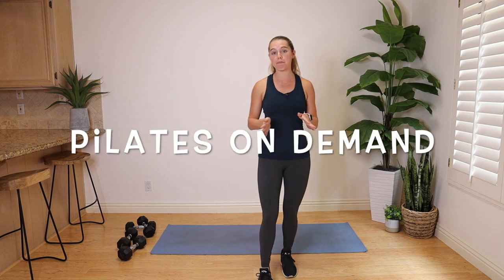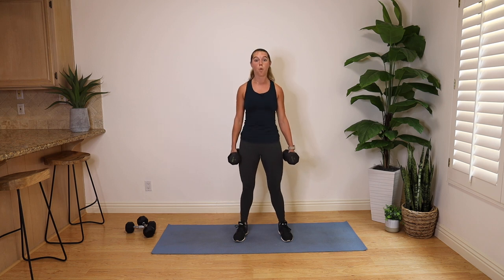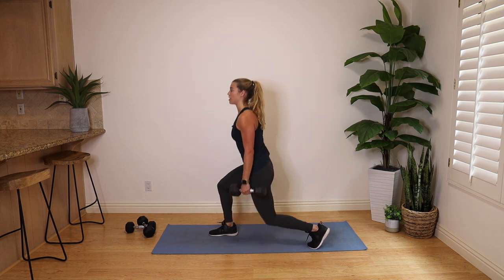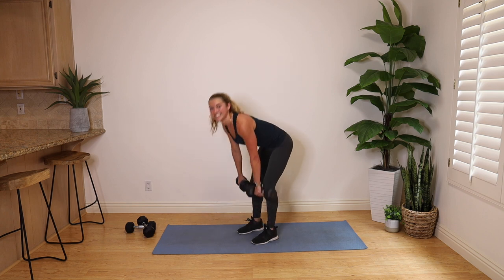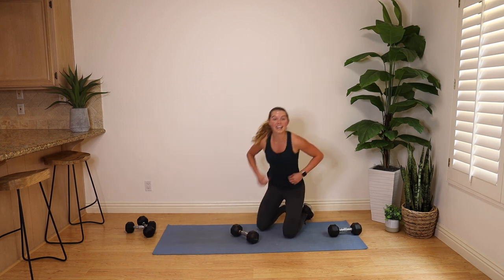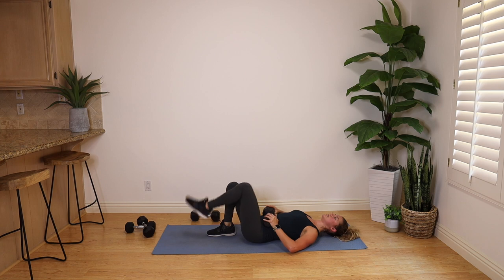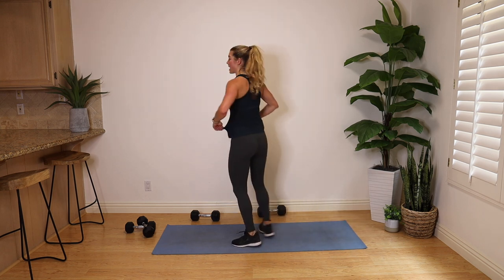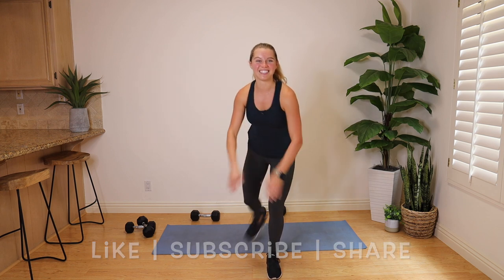30 MINUTE FULL BODY DUMBBELL | At-Home Strength Workout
A full body workout with dumbbells to get yourself fit mentally and physically!  I am using medium weights 15lbs each.  This is a total body workout strengthening each and every muscle group.  Now let's get to the burn!

xx

Lindsay Bushman